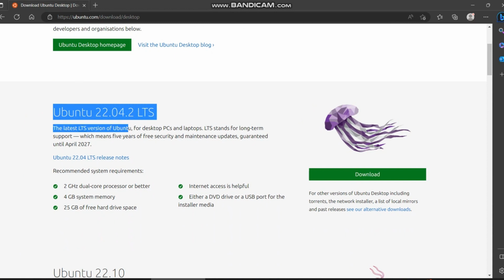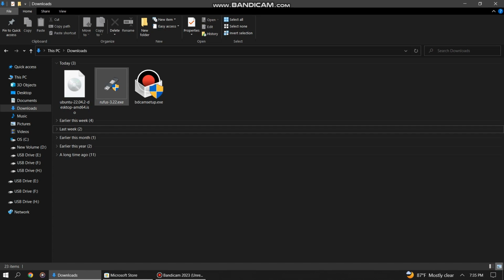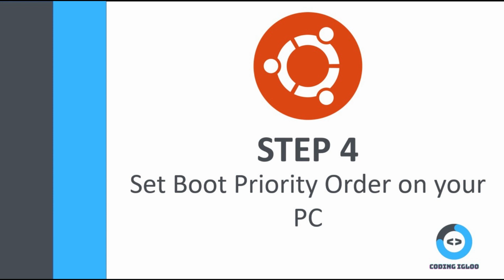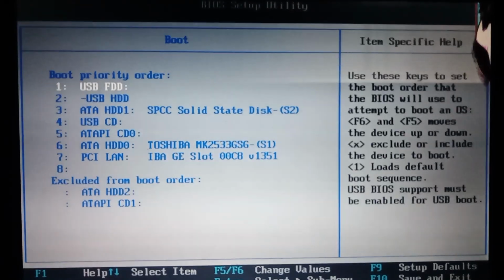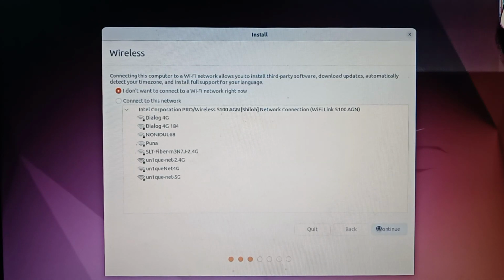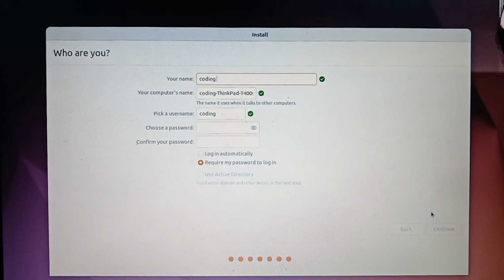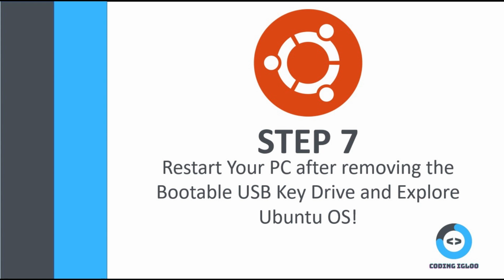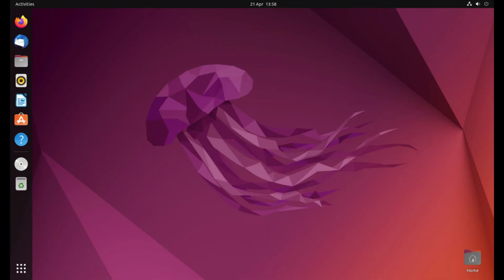How to Install Latest Ubunutu 22.04.02 LTS on PC | Step-by-Step Guide for Beginners | Rufus | 2023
In this video tutorial, we'll guide you through the process of installing Ubuntu, a popular open-source operating system. You'll learn how to download the Ubuntu ISO file, create a bootable USB stick, and install Ubuntu on your computer. Whether you're a beginner or an experienced user, this step-by-step guide will make it easy for you to get started with Ubuntu.